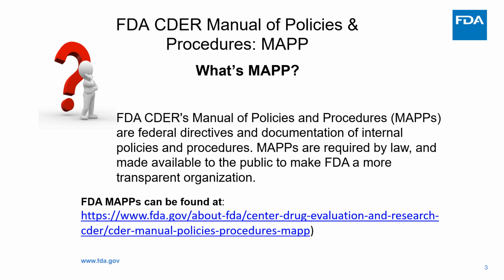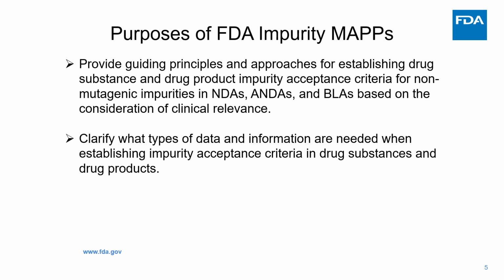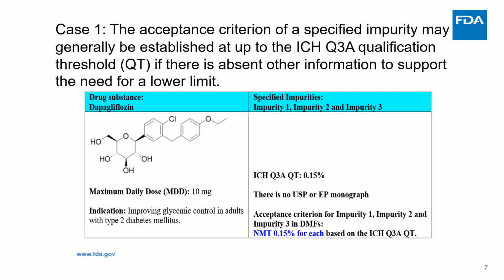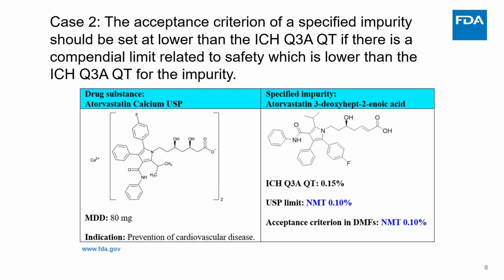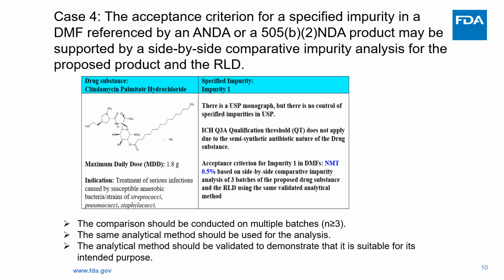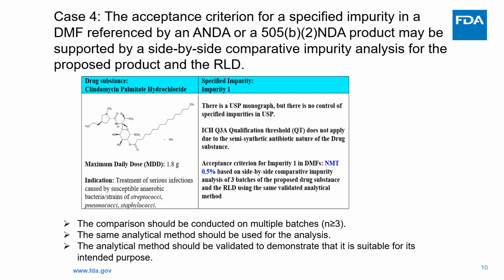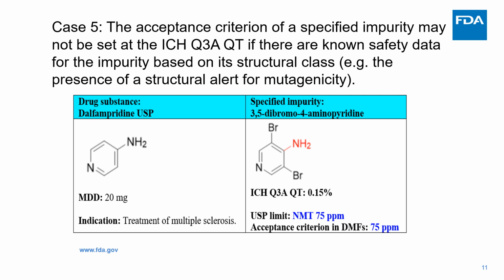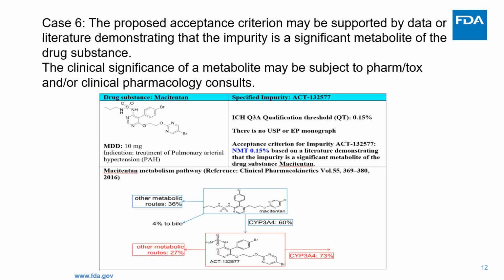Establishing Impurity Acceptance Criteria as Part of Specs for DMFs Based on Clinical Relevance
Submit proposed questions on this poster to by March 19, 2021, and tune in for the subsequent panel discussion during the Drug Master File (DMF) and Drug Substance follow-up webinar on April 9, 2021.

This poster discusses considerations on establishing impurity limits in various cases.

To listen to a Q&A on poster and conference topics,